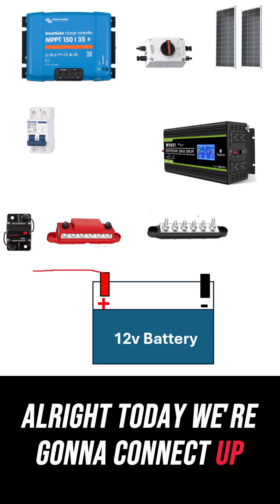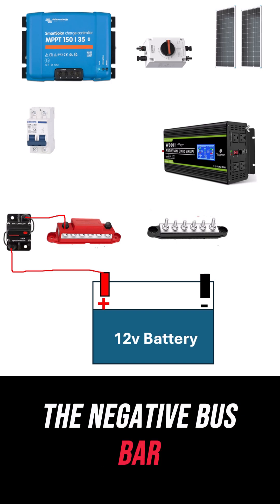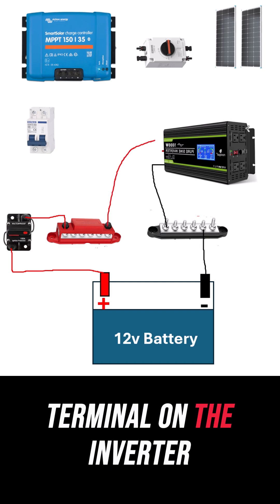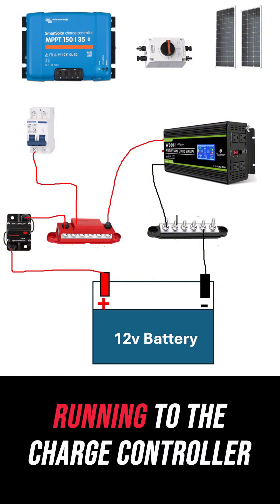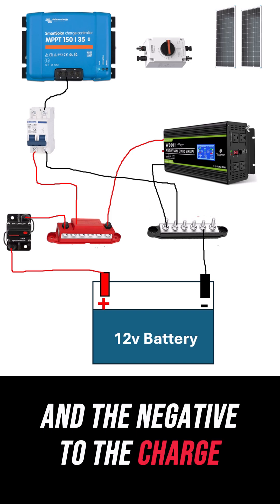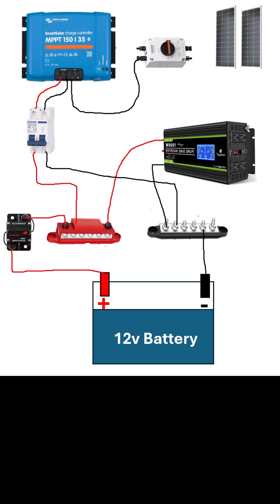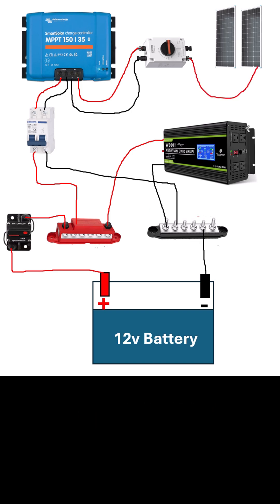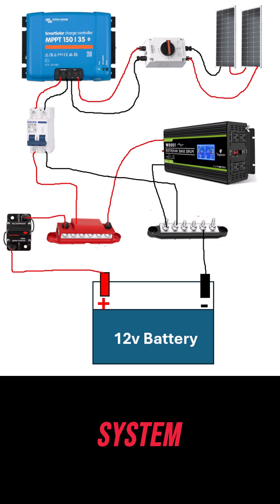The EASIEST 12V Solar Diagram for Beginners!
🔋 Building a 12V Solar System? Start Here!
This animated diagram walks you through EVERY connection you need — solar panel, charge controller, battery, inverter, fuses, and more! 💡 Perfect for RVs, sheds, off-grid, or beginners starting their first DIY solar project.

🚨 Avoid common mistakes and follow the exact wire path with this easy-to-follow visual guide!

📌 Watch, pause, and build with confidence.
✅ Clear visuals
✅ Step-by-step instructions
✅ Designed for beginners & DIYers

🔧 Welcome to MattMan Solar – Your DIY Solar Resource!
If you're into building your own solar setups, including LiFePO4 batteries, solar sheds, RV systems, and more, you're in the right place.

📺 Live Every Sunday @ 4:00PM EST

📩 Suggest a Topic or Ask a Question
Got an idea or need advice? I’d love to hear from you!

📰 Bonus Content (PDFs, Excel tools, presentations, etc.)